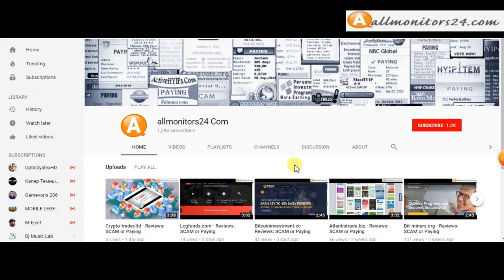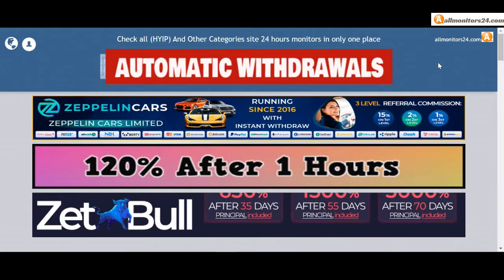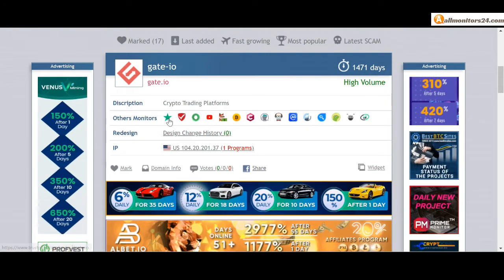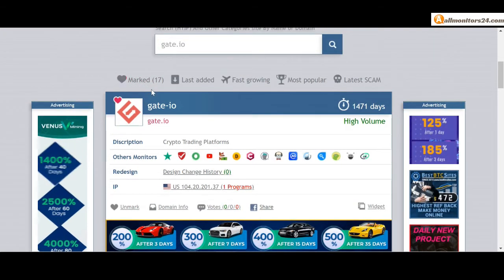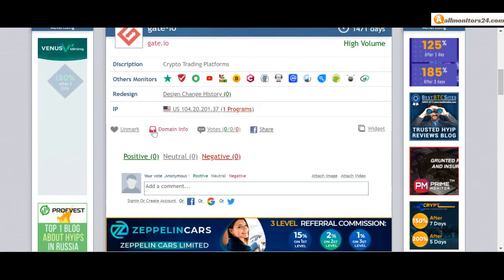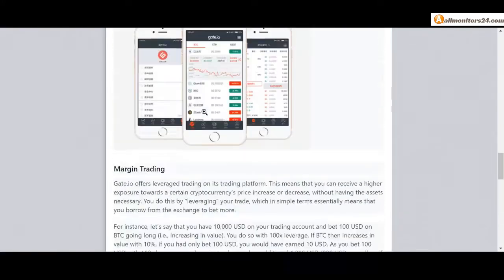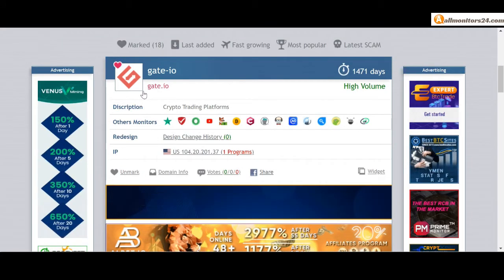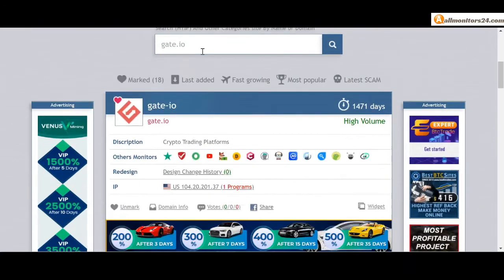gate.io.com, Reviews Scam Or Paying ?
Allmonitors24.com help you to find  check website is paying or a scam be safe  more info about - gate.io.com - visit this link